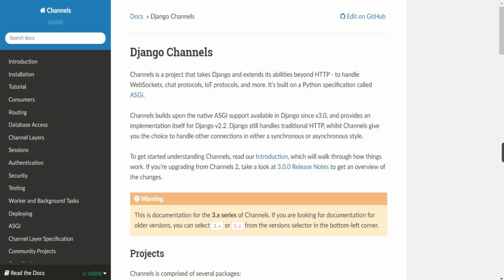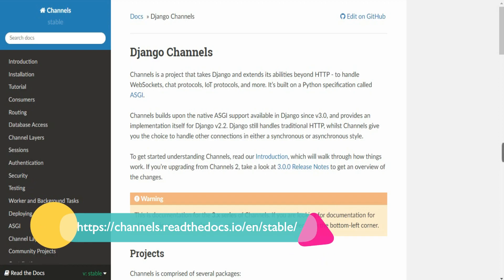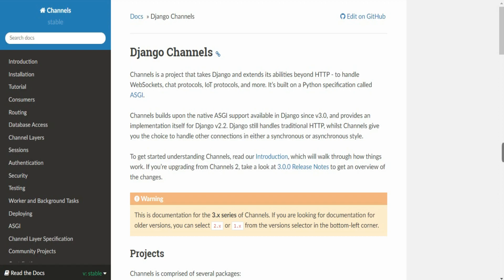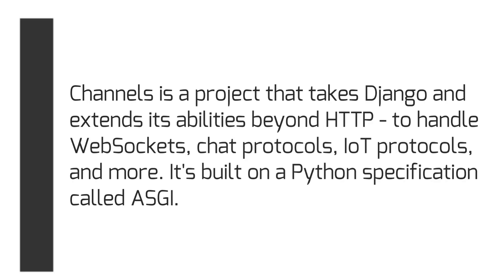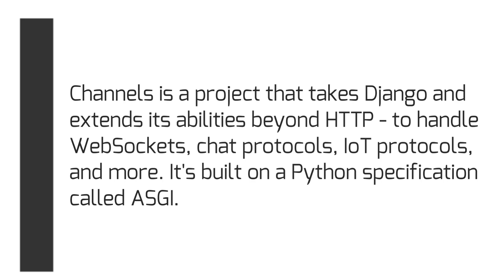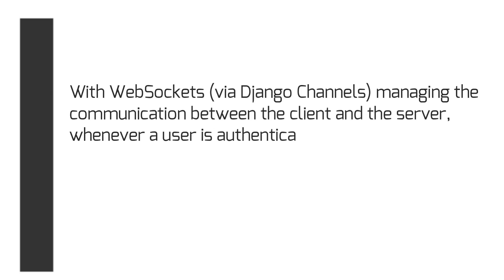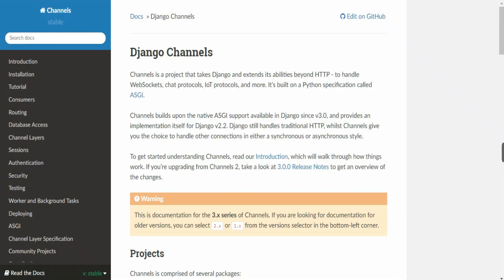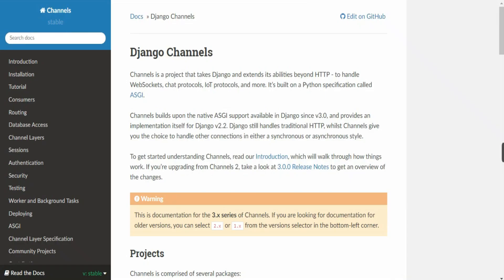Django Socket Programming Full Course | Django Channels From Scratch | Socket For Beginners | AIOC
Install Channels: python -m pip install -U channels

Django Channels:
Channels is a project that takes Django and extends its abilities beyond HTTP - to handle WebSockets, chat protocols, IoT protocols, and more. It’s built on a Python specification called ASGI.

Channels builds upon the native ASGI support available in Django since v3.0, and provides an implementation itself for Django v2.2. Django still handles traditional HTTP, whilst Channels give you the choice to handle other connections in either a synchronous or asynchronous style.

To get started understanding Channels, read our Introduction, which will walk through how things work. If you’re upgrading from Channels 2, take a look at 3.0.0 Release Notes to get an overview of the changes.